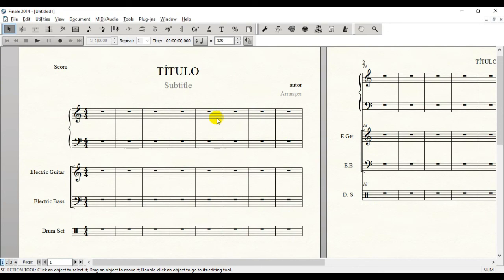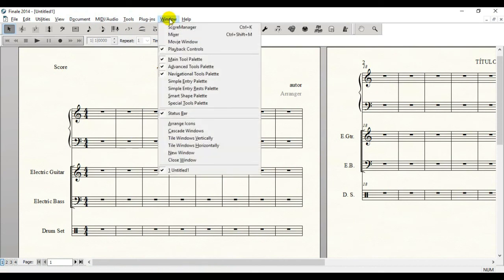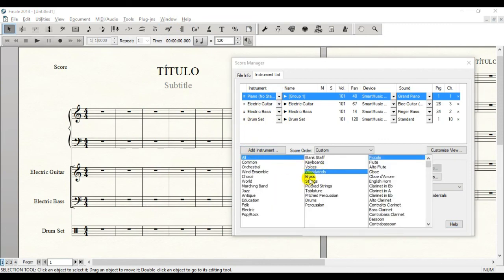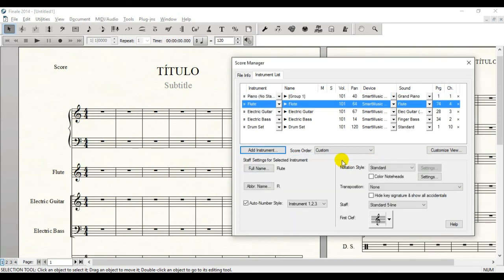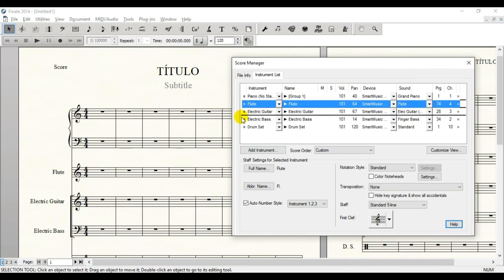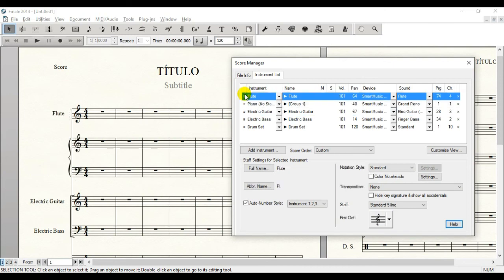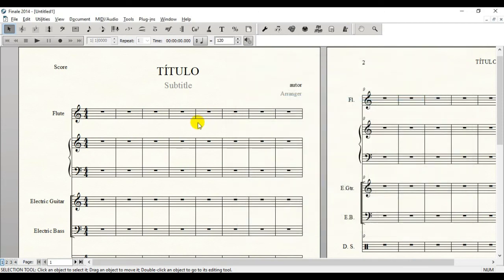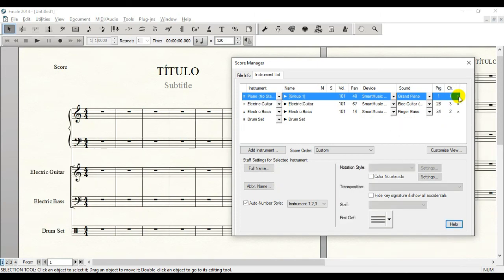HOW TO ADD/REMOVE INSTRUMENT FROM SCORES - FINALE 2014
finale tutorial - How to add or remove an instrument from the score